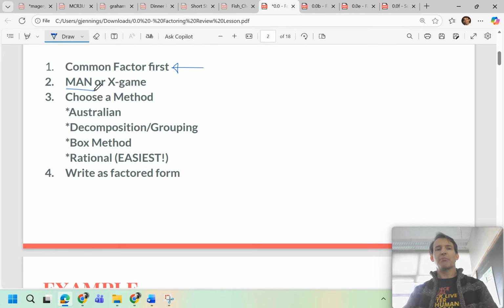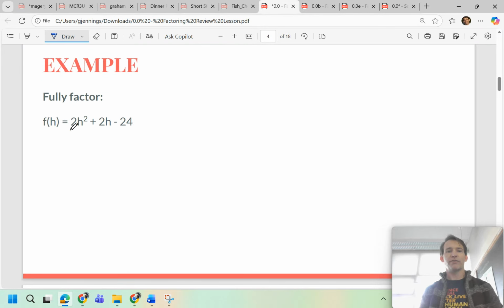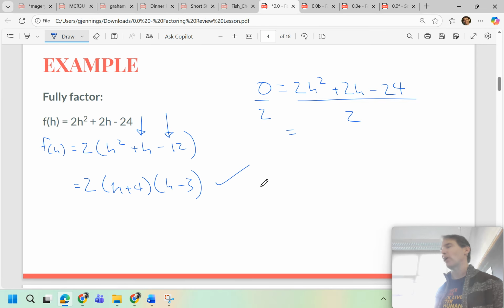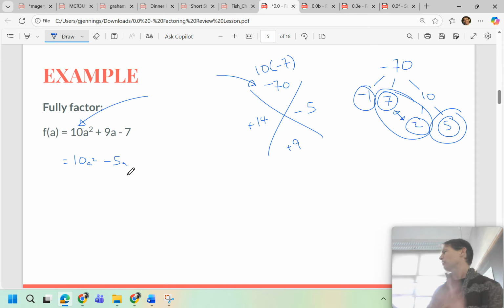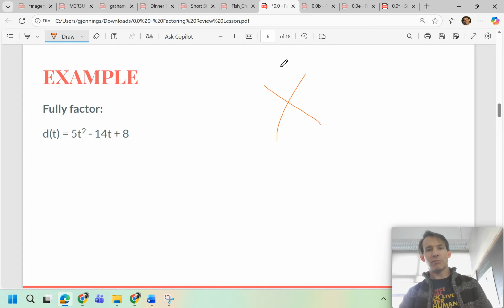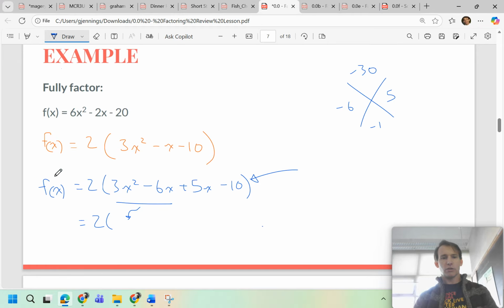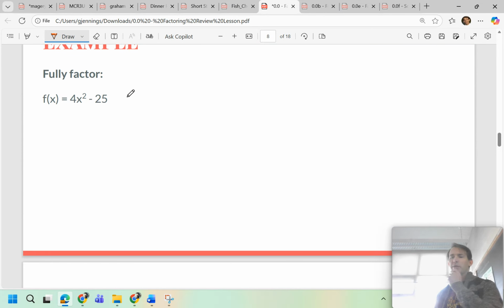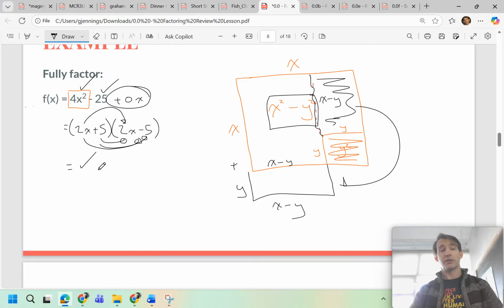1.0 Factoring Review 1/2 MHF4U